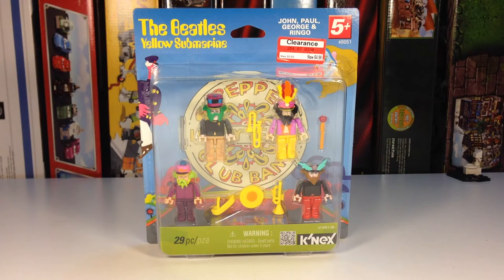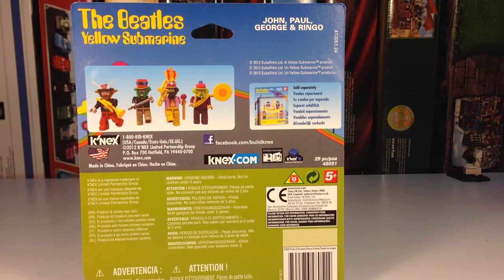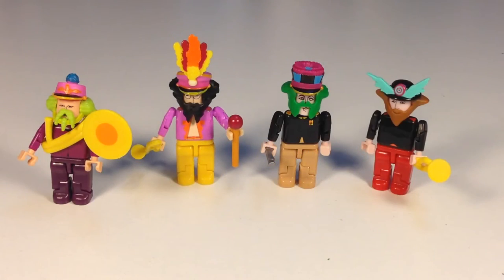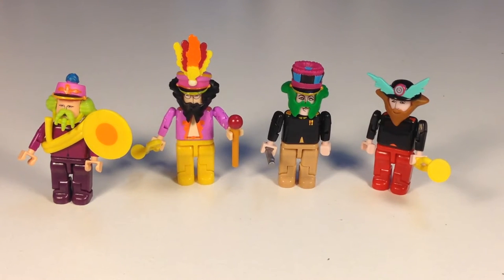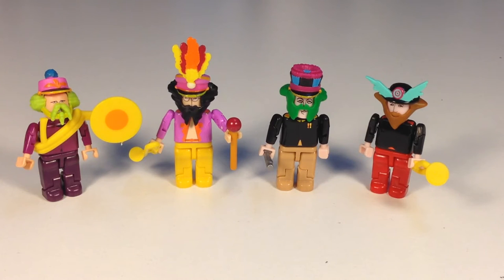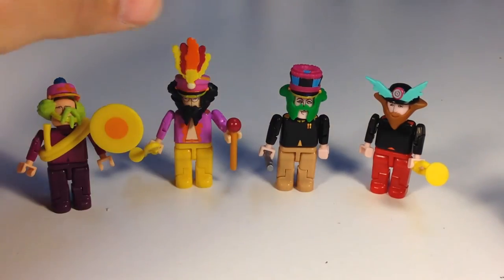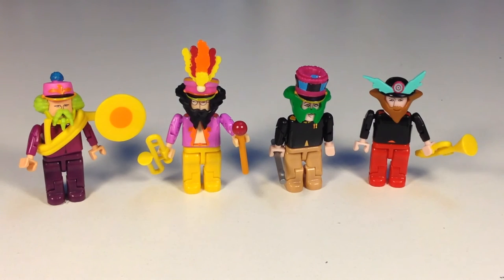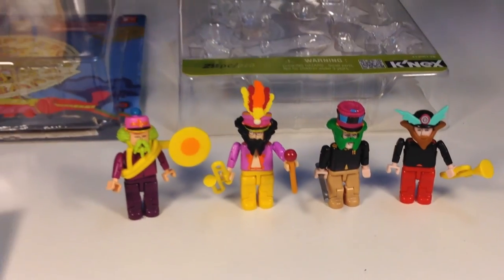K'Nex 48051 The Beatles Yellow Submarine Sgt Peppers Lonely Heart Club Band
K'Nex 48051 The Beatles Yellow Submarine Sgt Peppers Lonely Heart Club Band set. These figures look good, but are flimsy and poorly made compared to Lego minifigures